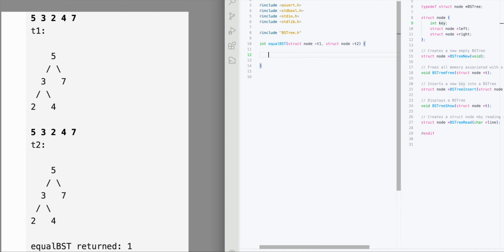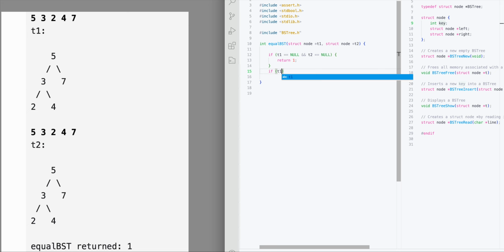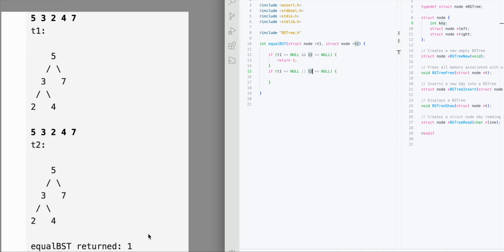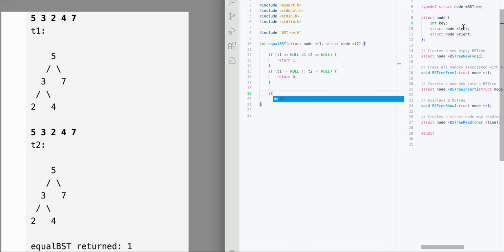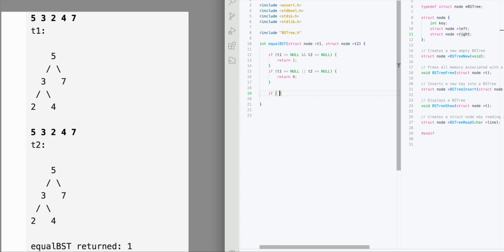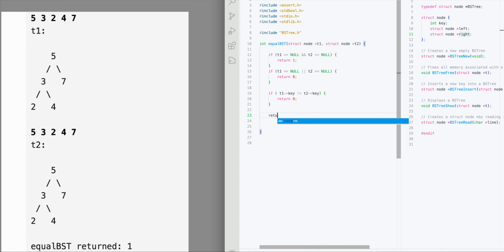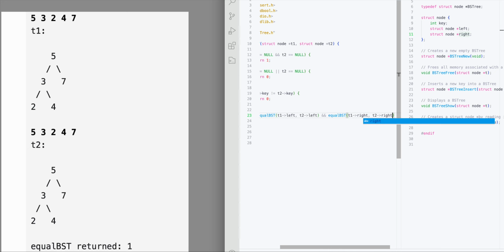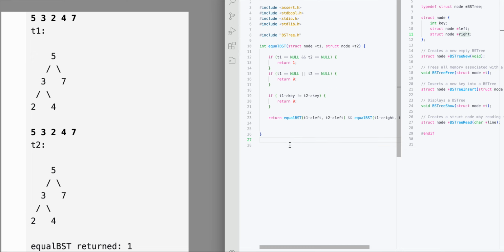Check whether two binary search trees are identical in C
Quite an easy question. Watch this on two times speed as I explain very slowly and there are much better videos out there but this is mainly for my own learning.